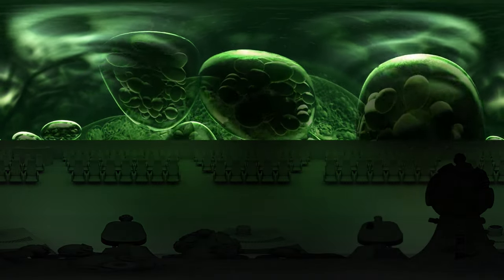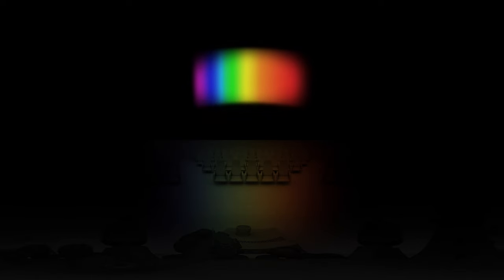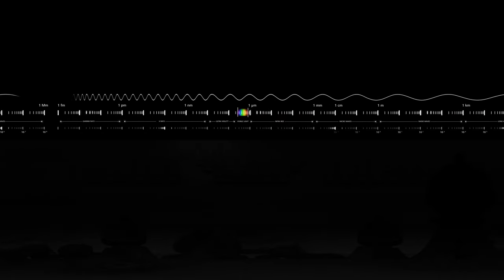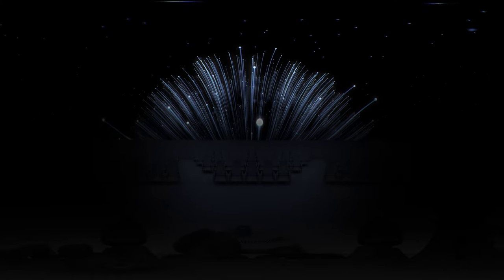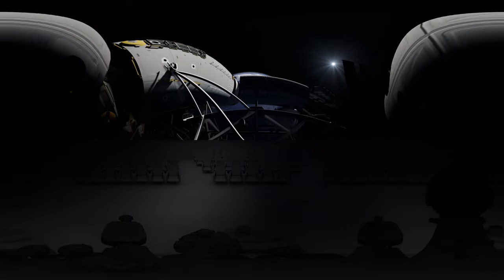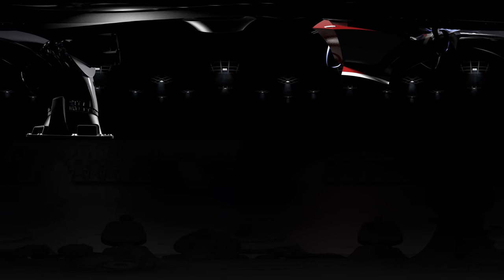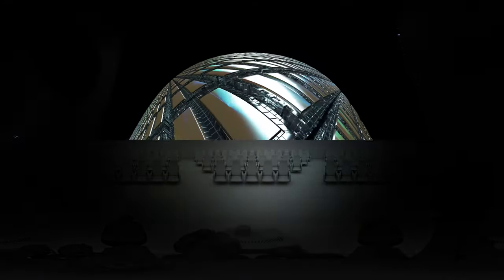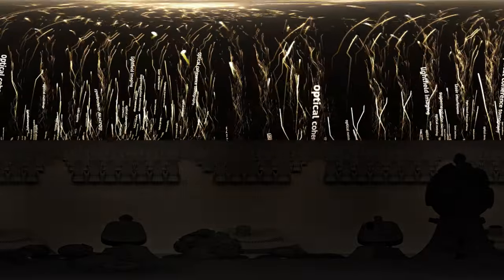ZEISS Fulldome Show "Light"